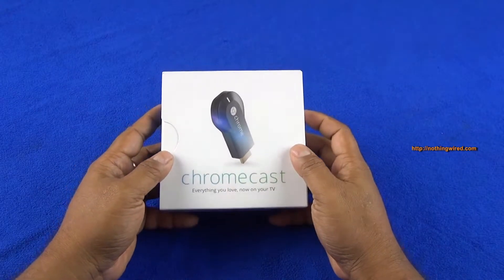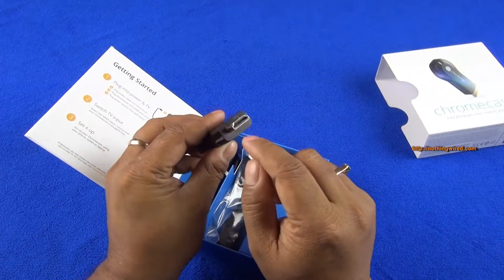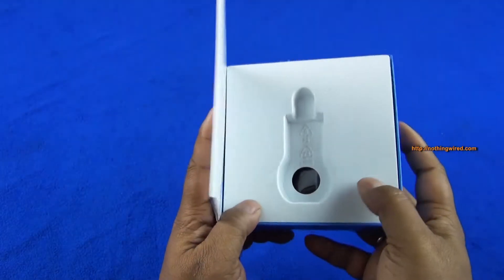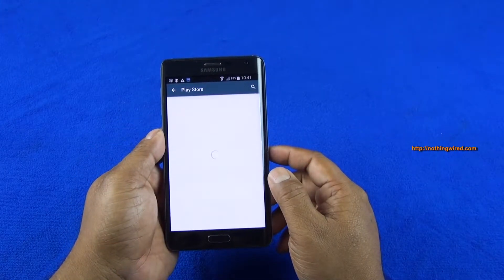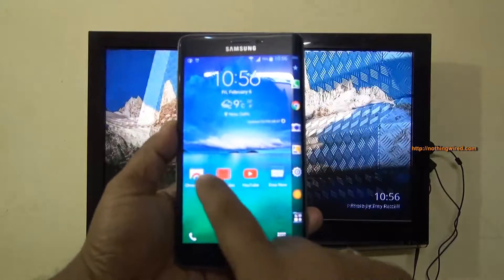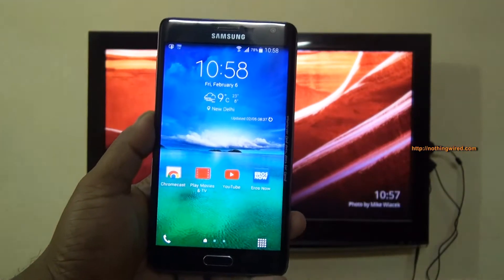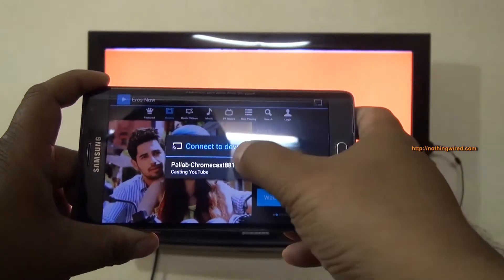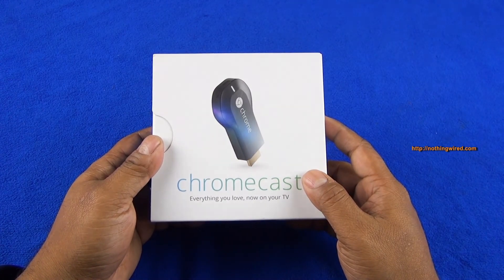Google Chromecast Unboxing & Full Review